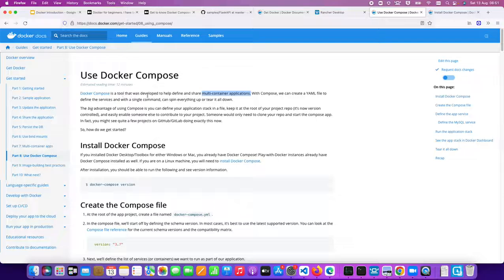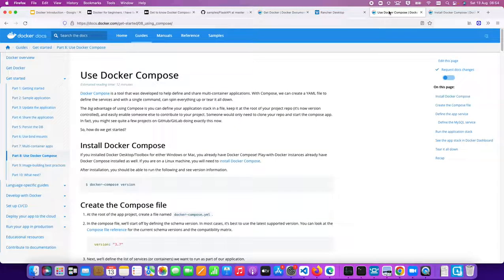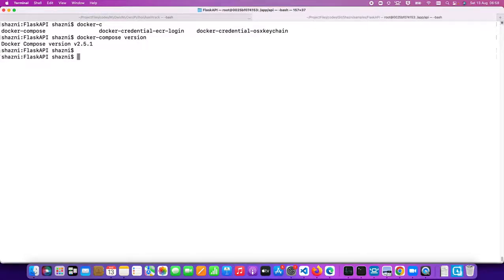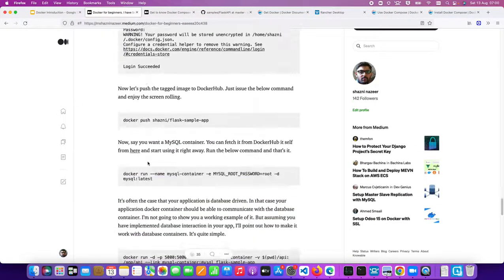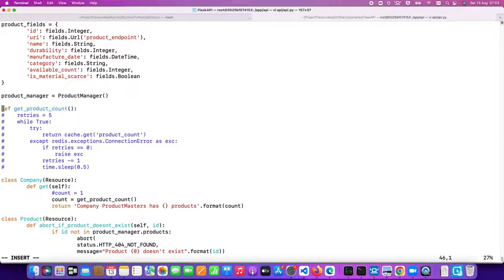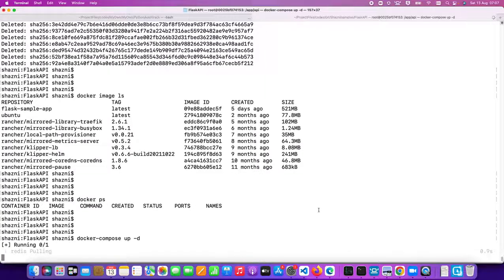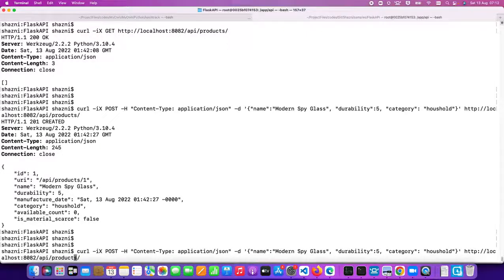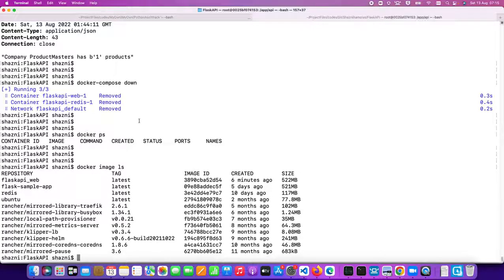First steps with Docker Compose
Docker compose is a tool to run multi-container applications. It allows you to define a yaml file with all the containers that need to be linked in an application. Then you can start the application and all its relevant containers in one go with simple command rather than having to type a lengthy command 'docker run ...'.